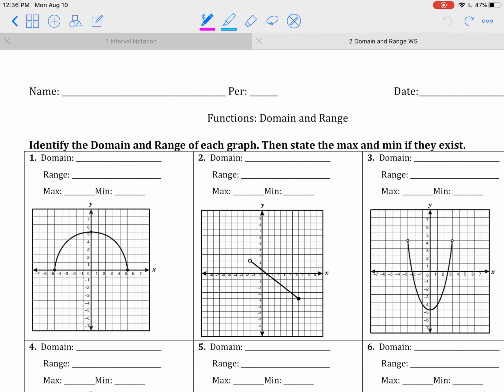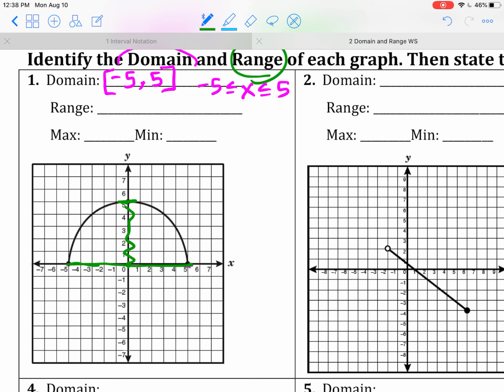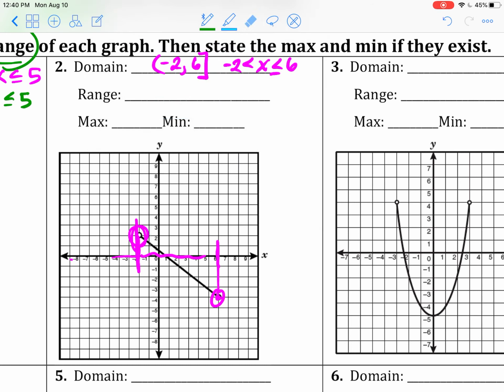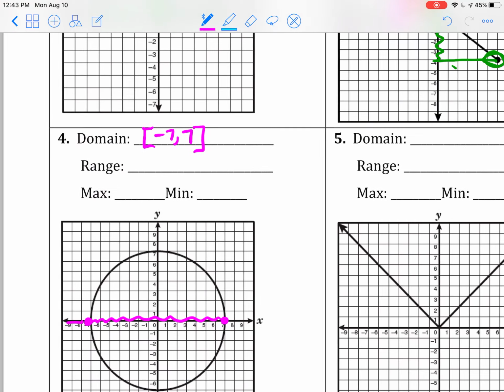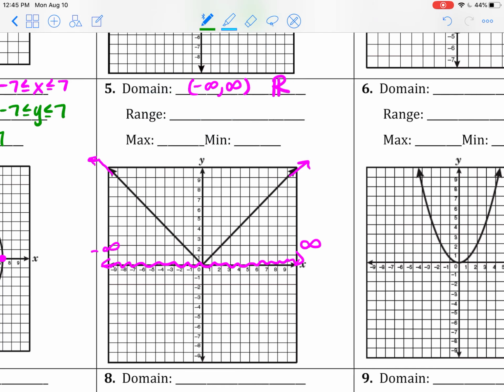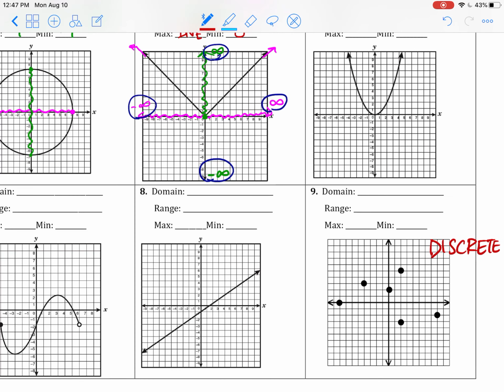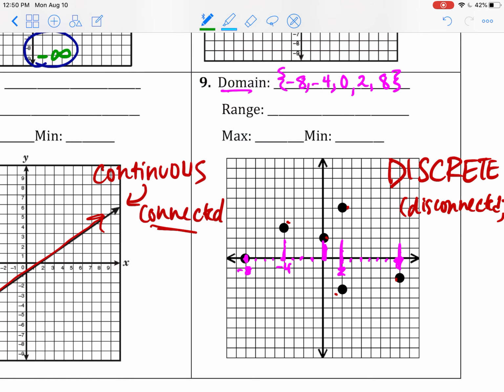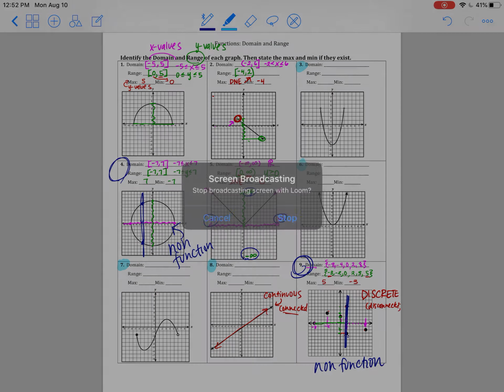Algebra 2 - Domain and Range